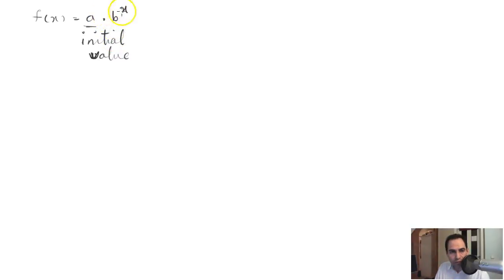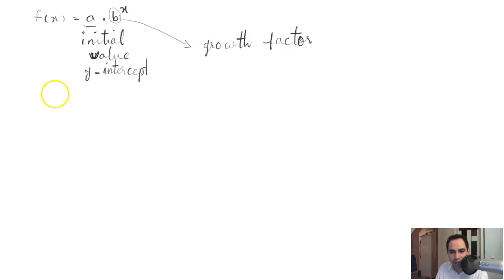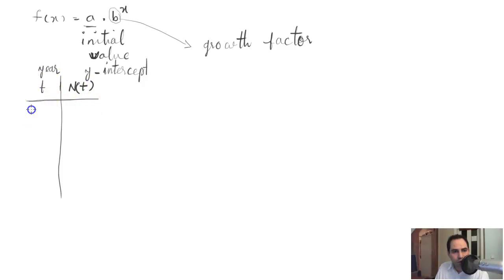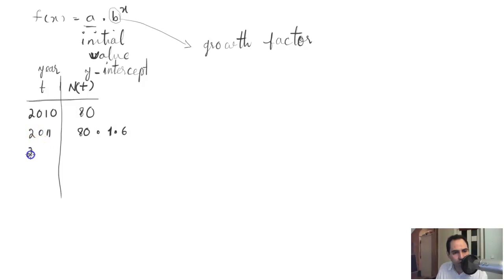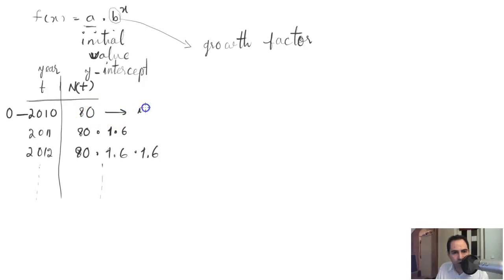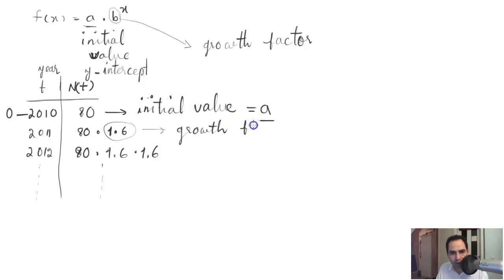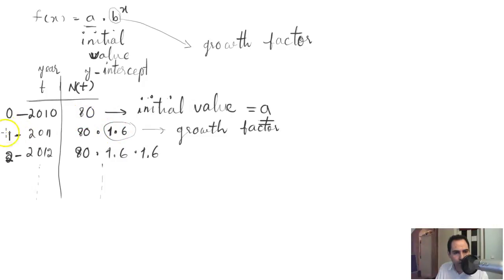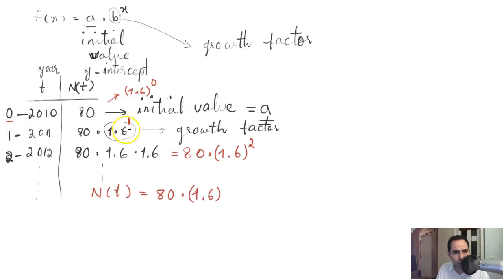Finding Equations of Exponential Functions